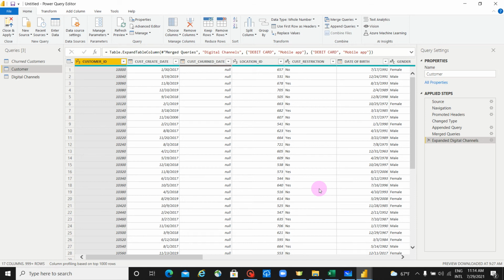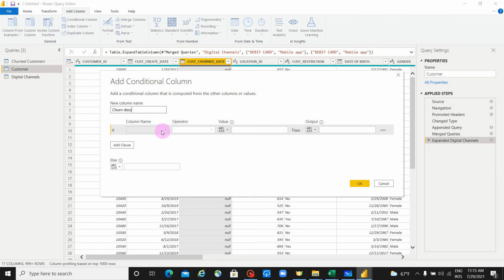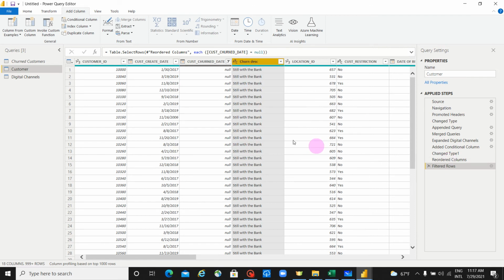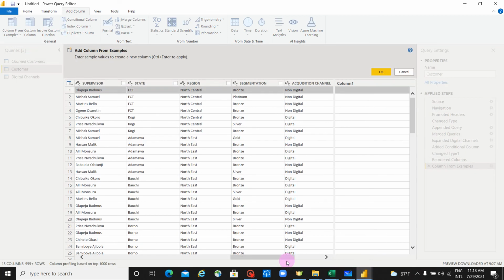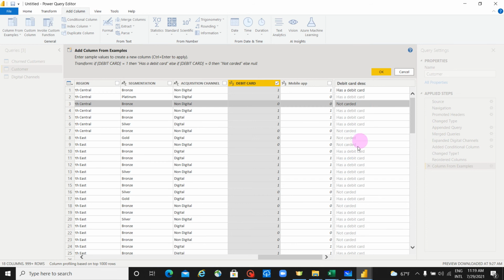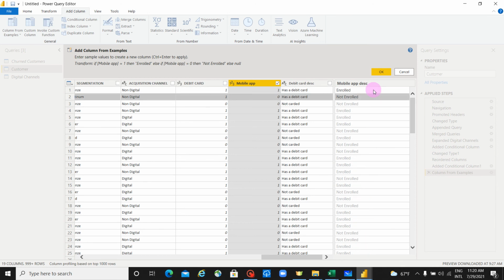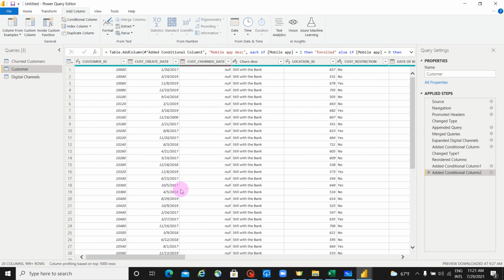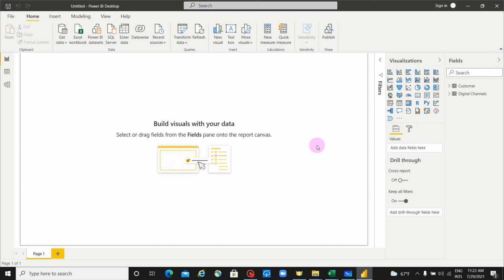How to Create Custom Columns in Power Query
Learn how to create custom columns in Power Query like a pro! 💡 Whether you're cleaning data or building calculated columns for analysis, this step-by-step Power BI tutorial will guide you through using the Custom Column feature in Power Query Editor.

In this video, you'll discover: ✅ How to open Power Query Editor
✅ Where to find the Custom Column option,conditional column etc.
✅ Basic syntax and logic for writing custom formulas
✅ Practical examples to transform your data efficiently

Perfect for Power BI beginners and data pros who want to level up their data transformation skills. 🚀

📌 Tools used: Power BI Desktop
📊 Topics Covered: Power Query, M Language, Data Transformation, Custom Columns